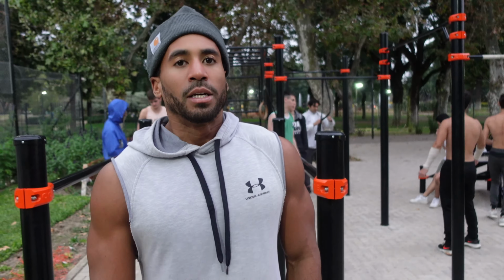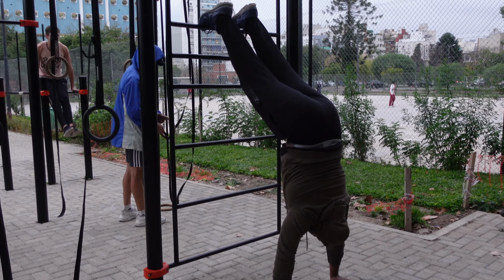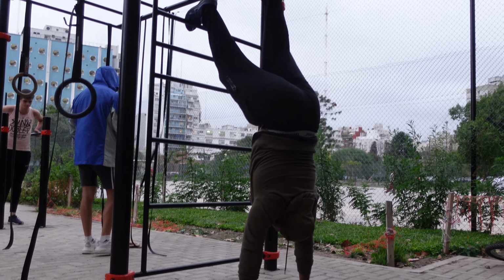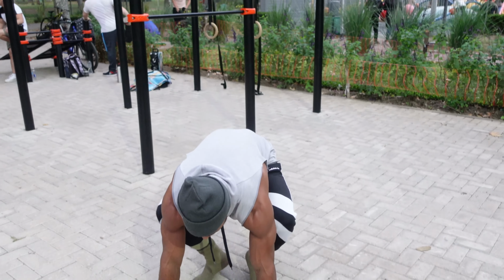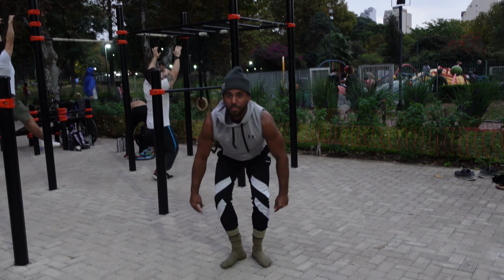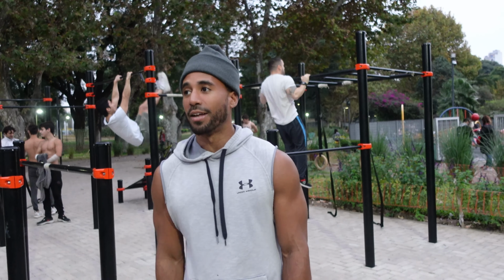Handstand Tips For Beginners | Long Handstand Holds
If you're interested in online personalized bodyweight training and diet coaching you can for consultations, workout programs and E-books.